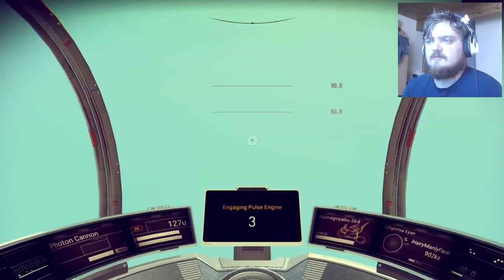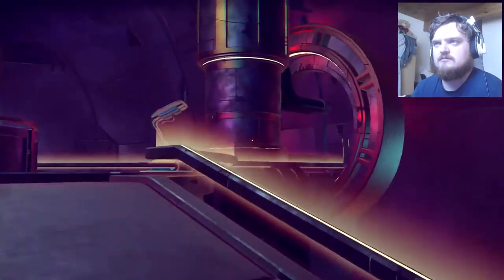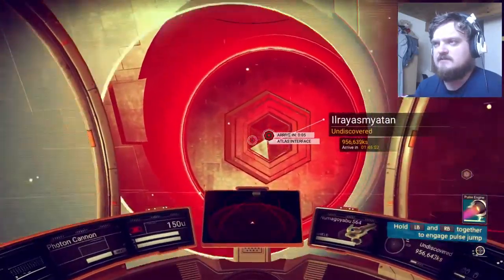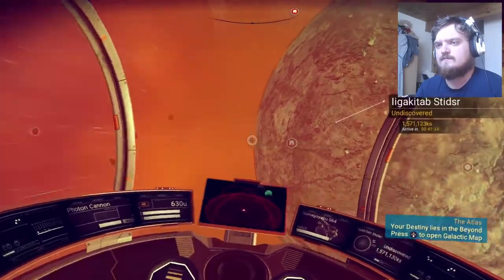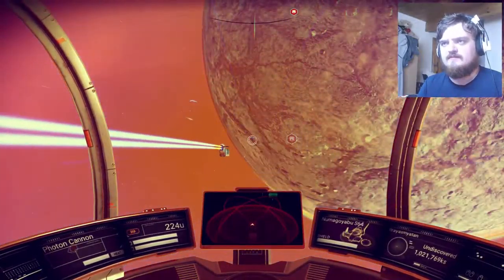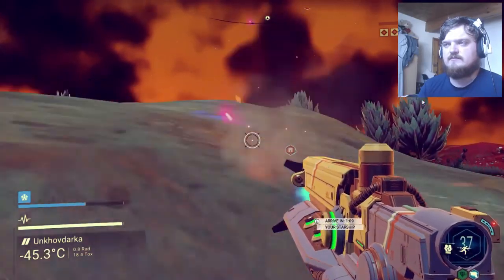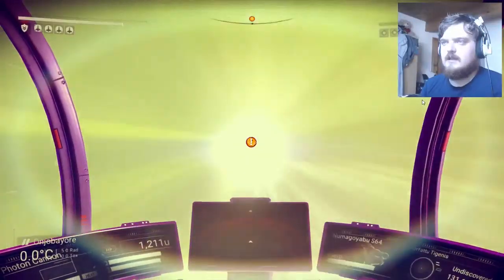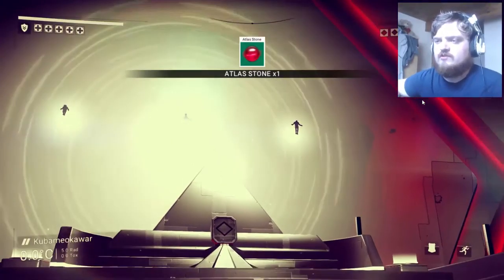The Atlas Interfaces!!! (No Man's Sky #3)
If you like my videos and want to help me make better quality videos, support here with whatever you can

Latest Outro Song : The Wreckage - Breaking Through